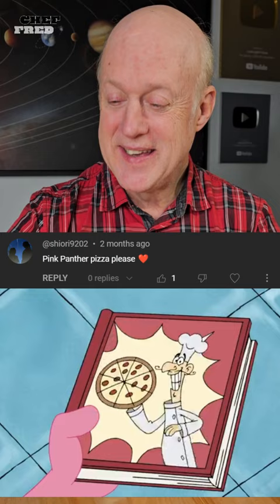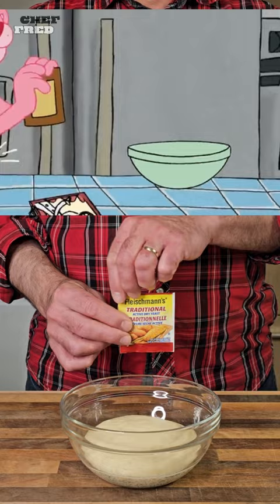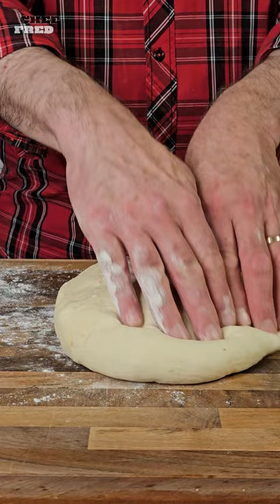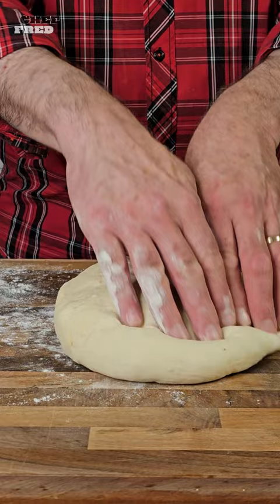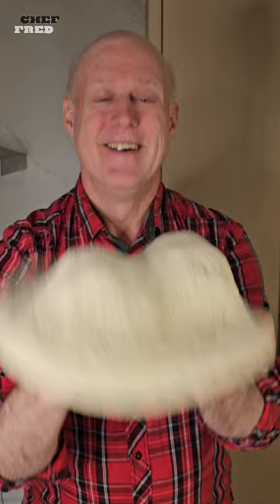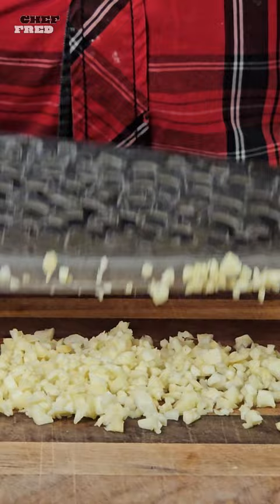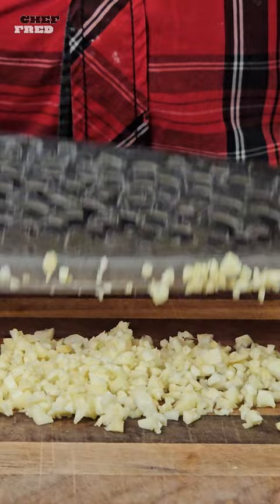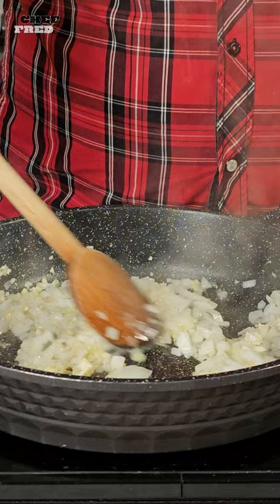Your Favorite Pink Feline's Pizza Purr-fected!🤤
This video contains a recipe for Pink Panthers Pizza From The Pink Panther! Watch this video Pink Panthers Pizza From The Pink Panther and see how it is done.

The goal of my channel is to quickly show you how to cook amazing properly seasoned food. I take inspiration from other my 40 years of experience in the corporate culinary industry and some YouTube influencers that use my favorite style of cooking such as Bayashi and AlbertCancook!

➡️Beacons.ai
🔗beacons.ai/cookingwithfred